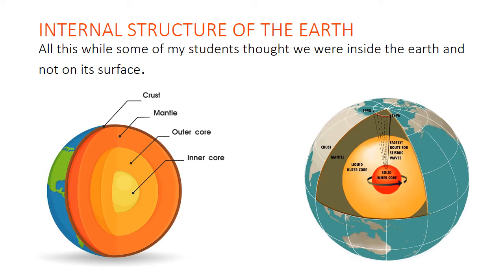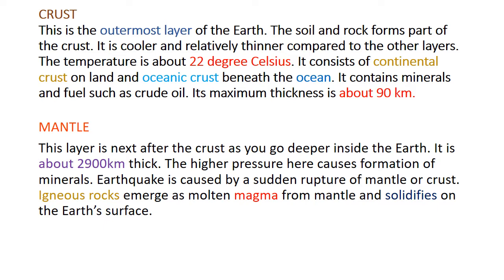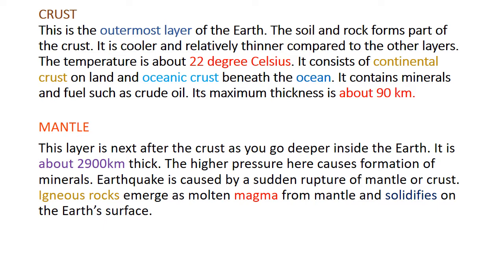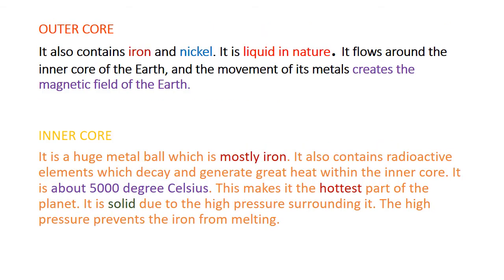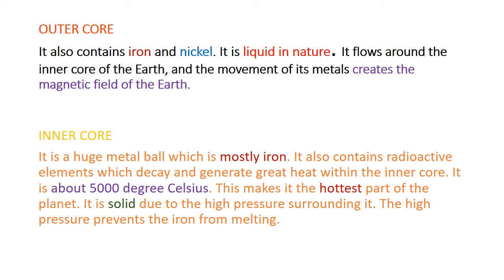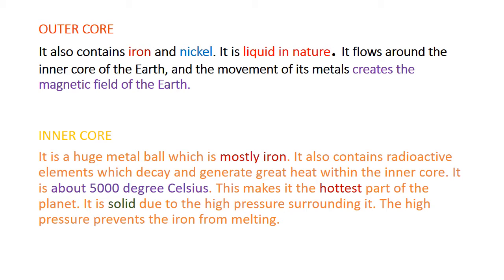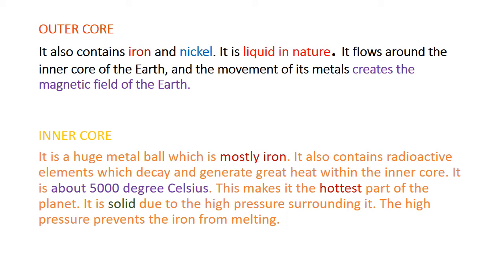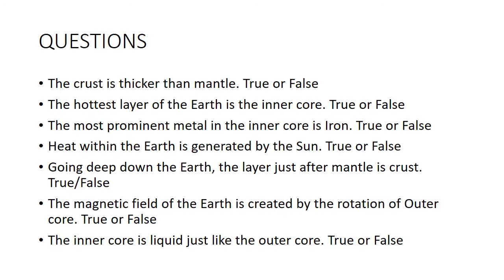INTERNAL STRUCTURE OF THE EARTH video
Learn about the the internal structure of the Earth. The Earth is made up of the Crust, Mantle, Outer core and Inner core.